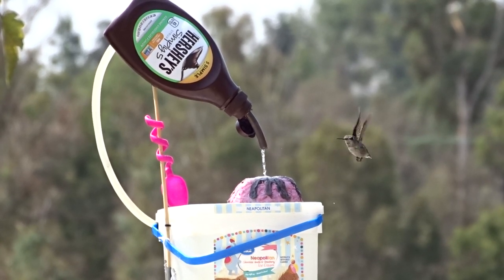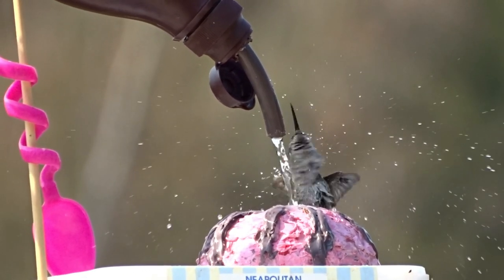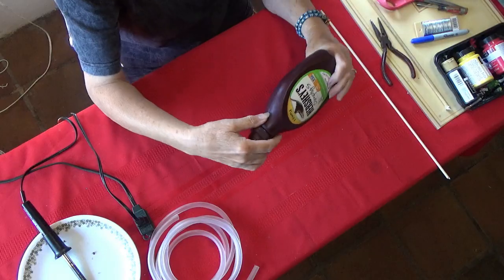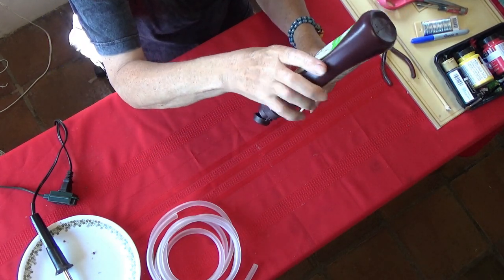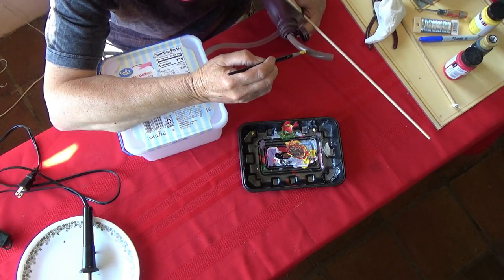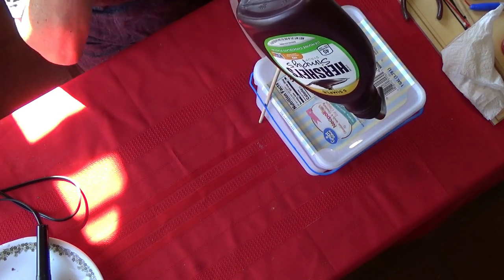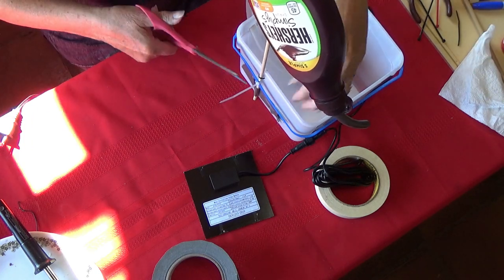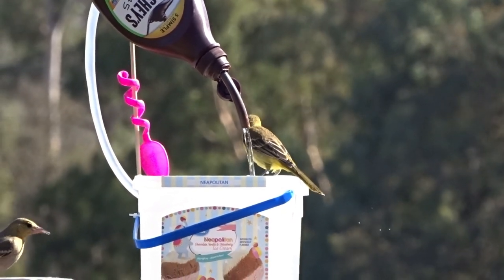How To Make Hummingbird ENDLESS Water Fountain ICE CREAM Bird Bath 🐦 Solar Powered TOTALLY PORTABLE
Free Container DIY from Recycle Food Containers, and the HUMMINGBIRDS Love It: DIY for Hummingbird Solar Fountain that they love made from Ice Cream Container, True amazing hummingbird videos, birds just kept coming to bathe on the special water fountain.  We feed 1000+ hummingbirds daily here, and we also give them places to bathe in the very hot weather, as well as all through the year.  They feed on an Easy Recipe 1 cup Water and 1/4 Cup White Granulated Sugar, that's it.  These birds bring joy to our garden daily.

and another aff. link for the Solar Fountains we use here, as they run out fast

NOW this this aff. link is for an ELECTRIC PUMP, this is 120v, NOT solar, We have purchase one for a large fountain.

AMAZING Hummingbird Solar Fountain EASY How to Make Birdbath  ATTRACT Birds DIY Free Food Containers (was this title-changed9/18)

AMAZING Hummingbird DIY Birdbath EASY How to Make SOLAR FOUNTAIN  ATTRACT Birds Free Food Containers 25,385 / 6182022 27,000